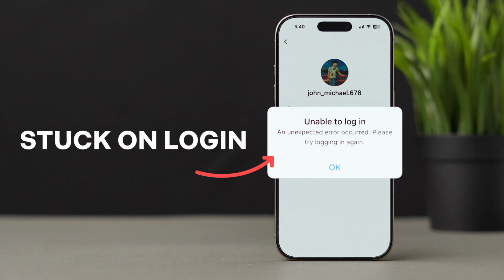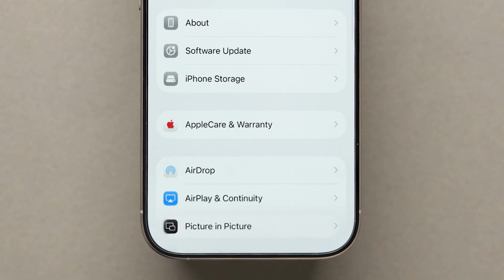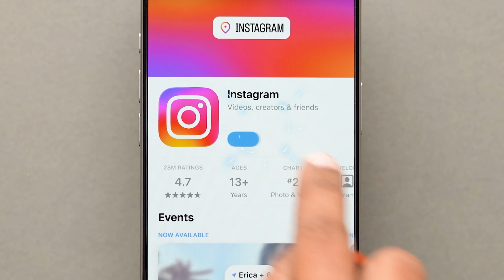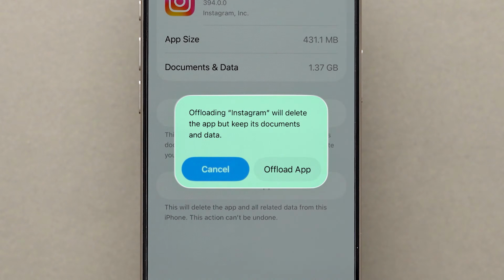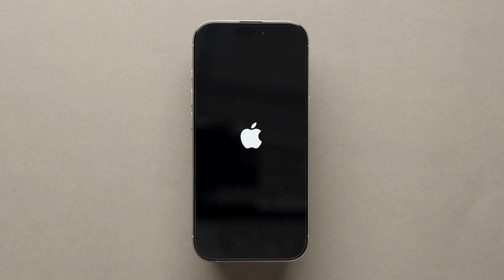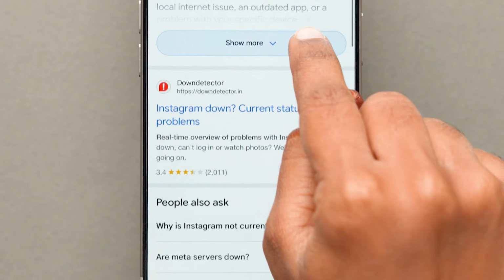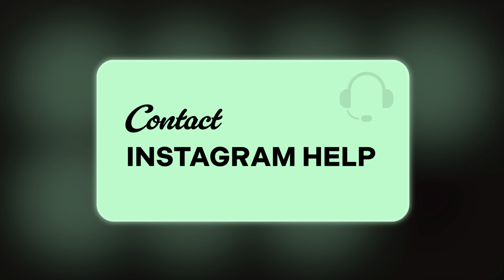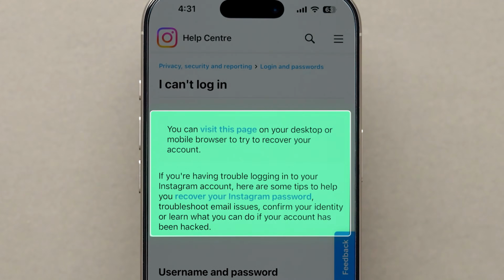How to Fix Common Instagram Log In Errors Quick & Easy Fixes?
Having trouble logging into your Instagram account? Don't worry, you're not alone. Instagram login errors can be frustrating, but the good news is that most issues can be resolved quickly and easily. In this video, we'll guide you through the steps to fix common Instagram login errors, helping you get back to sharing your favorite moments and staying connected with friends and family. Whether you're experiencing issues with your password, username, or something else, we've got you covered. Watch until the end to learn how to troubleshoot and resolve Instagram login errors, and get back to using the app in no time.